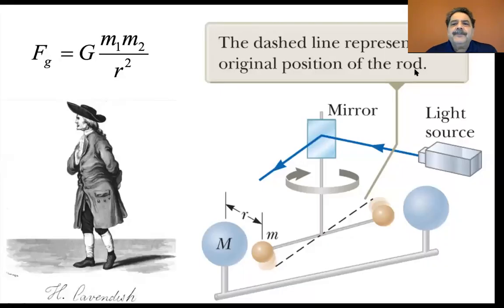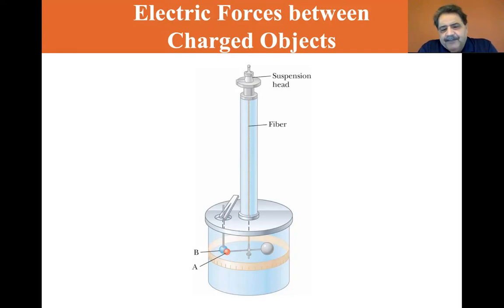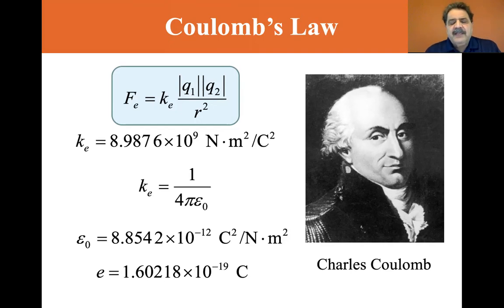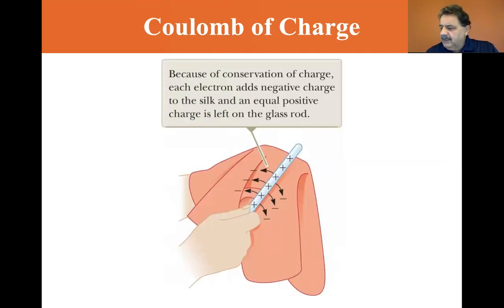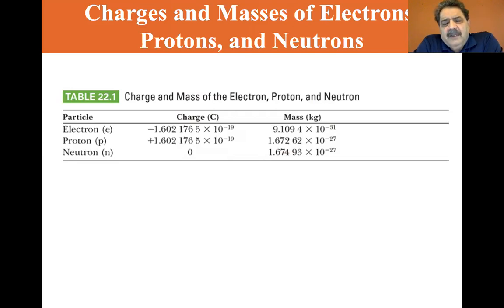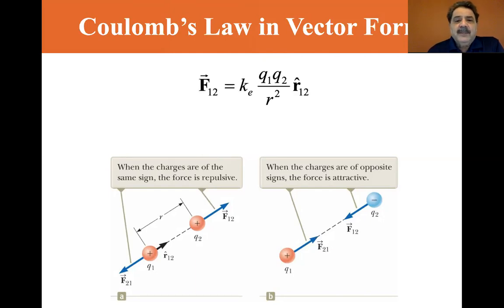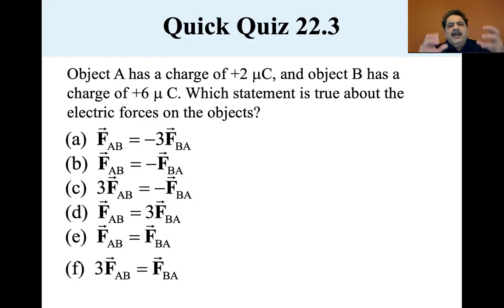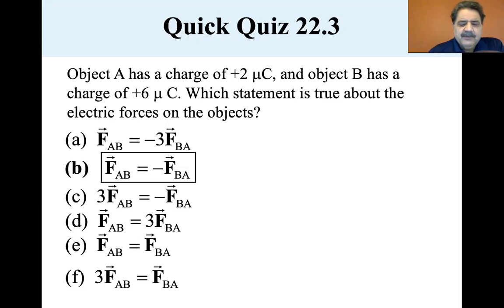University Physics Lectures, Coulomb's Law